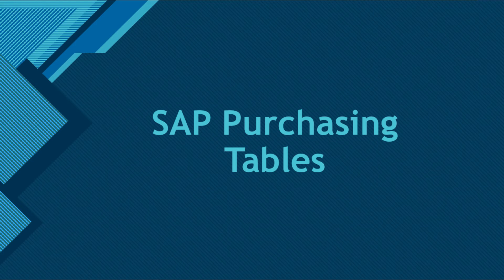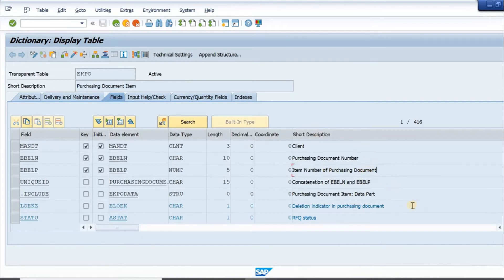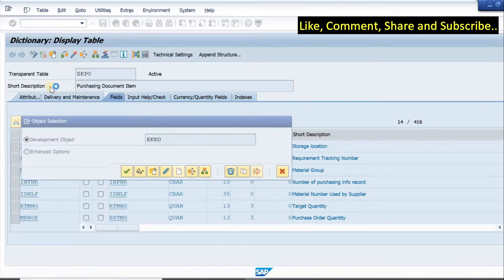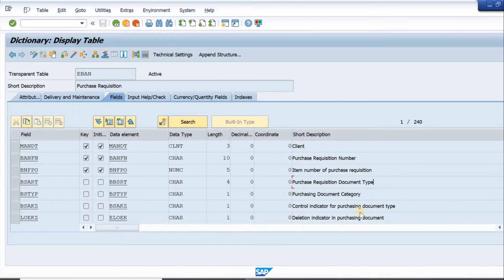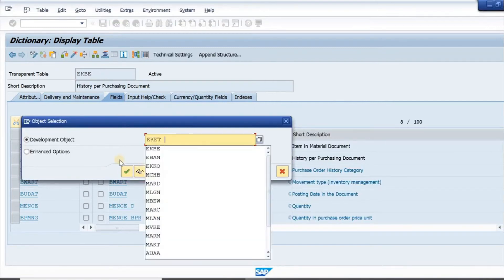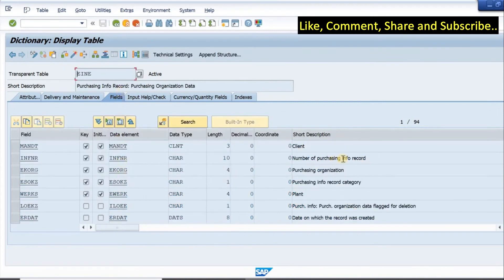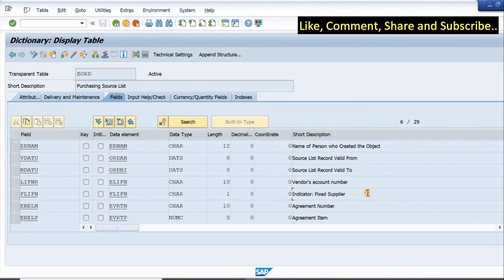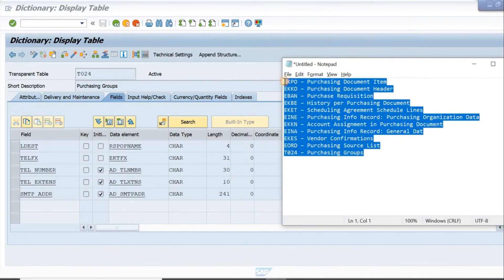SAP MM | SAP Purchasing Tables | Tables in SAP MM | SAP MM Database Tables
In this Video:
We have talked about SAP MM Database Table related to Purchasing. Hope you will get value from the video.